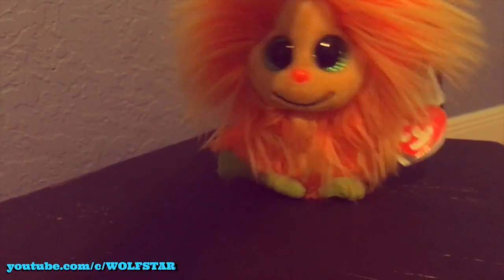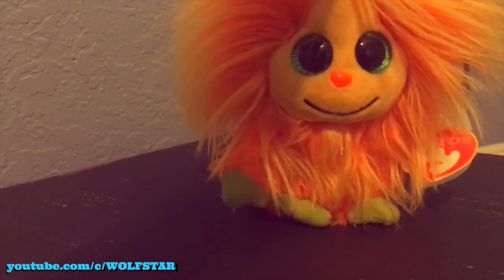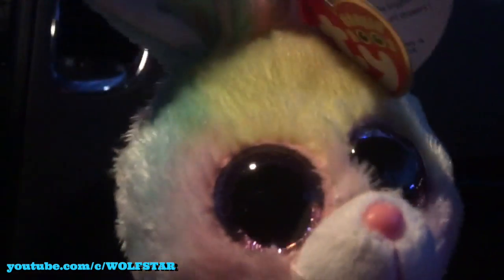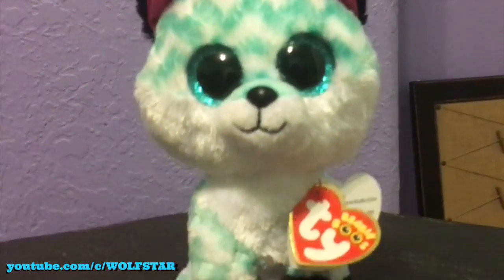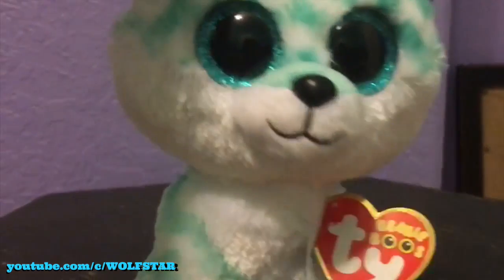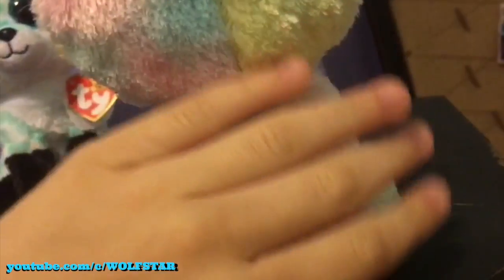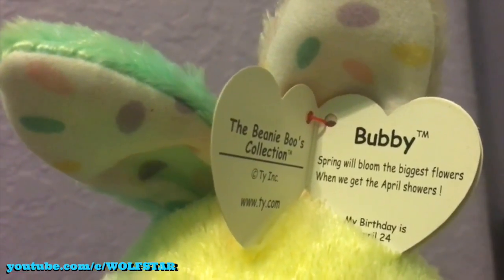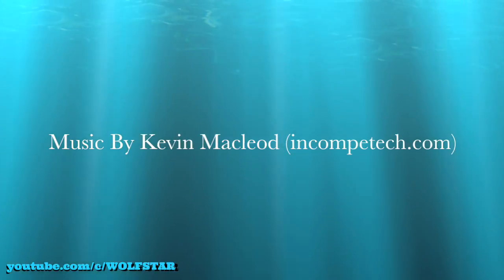Getting Beanie Boo Piper || Vlog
READ BELOW VVVVV

I am not trying to brag or show off when I make these videos.
I am simply doing this for fun and to share my love for stuffed animals with the world.

Piper the Fox - Claire's Exclusive ~ Found at Local Claire's
Bubby the Bunny - Found at Local JC Penney